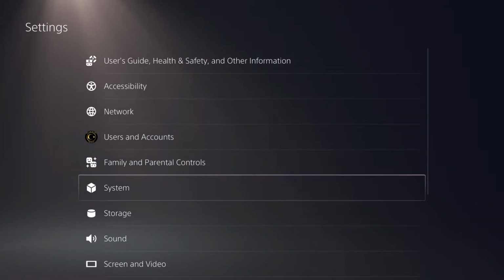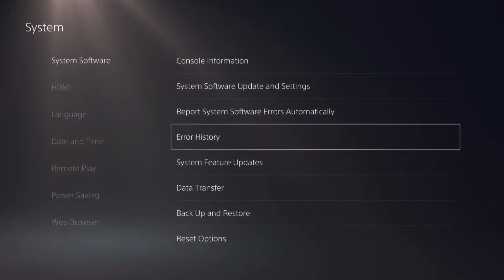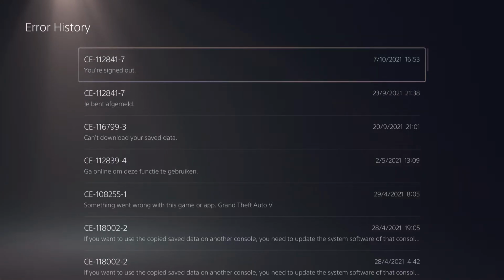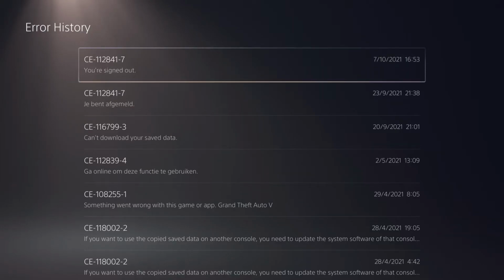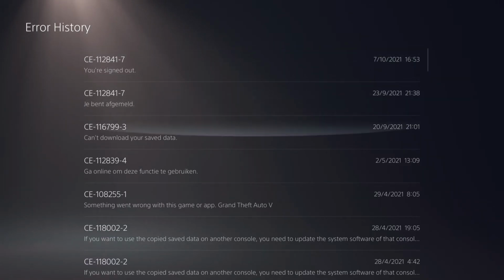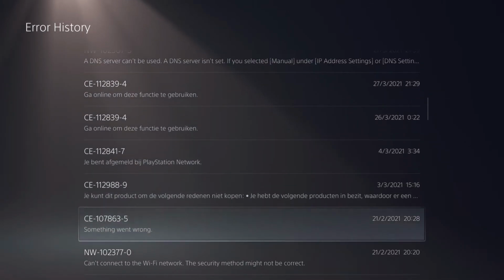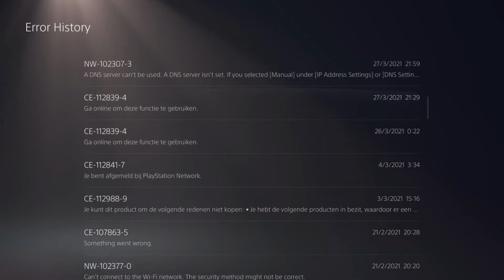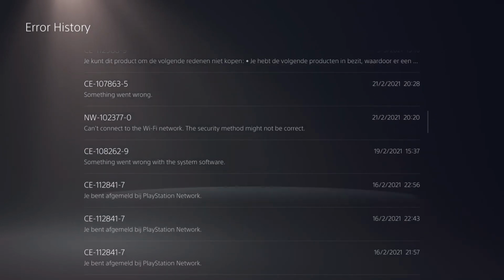PS5 How to FIND Error History!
This video shows how to find Error History on the PS5